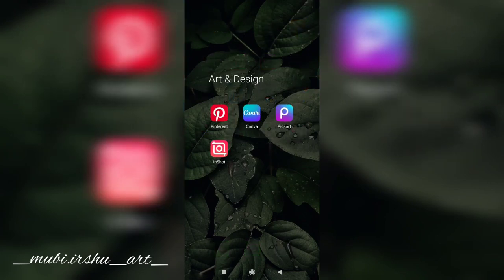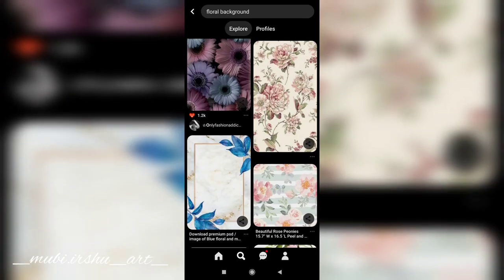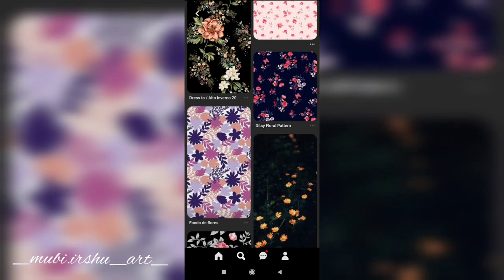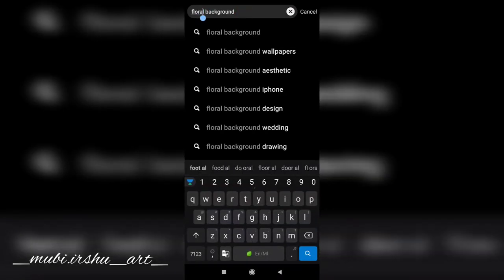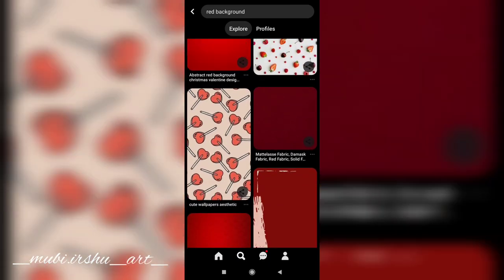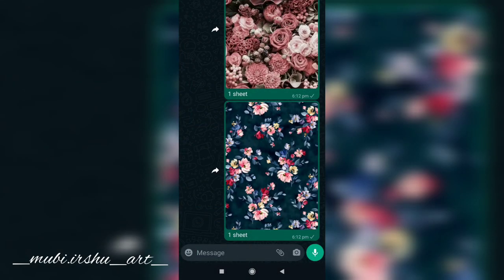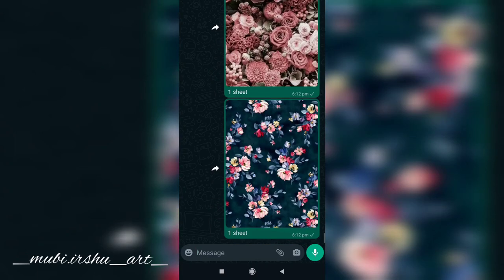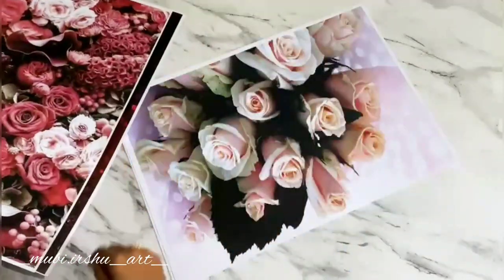How to Make pattern paper / pattern paper for Classy box and scrapbook